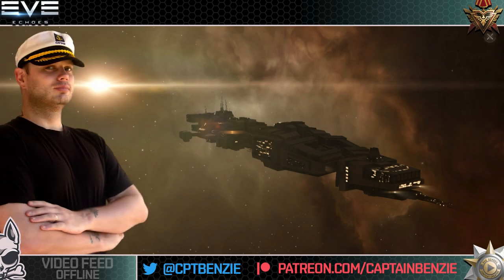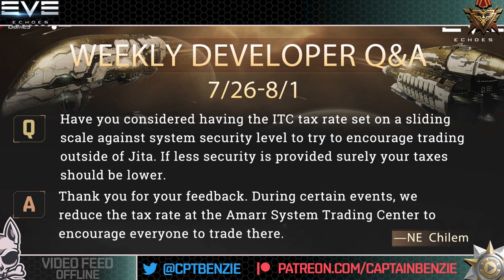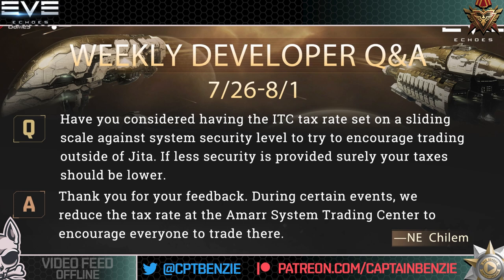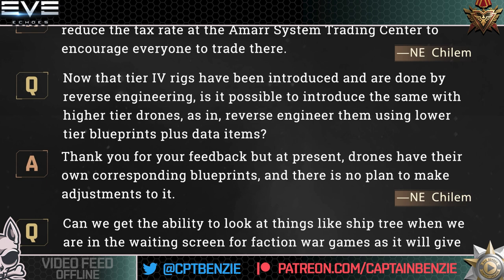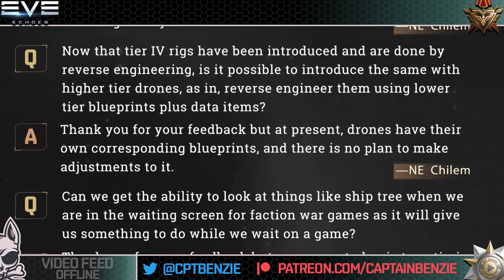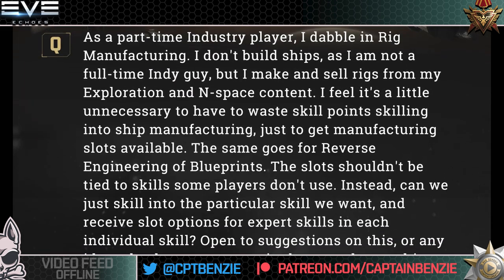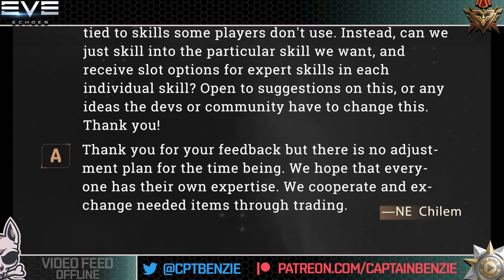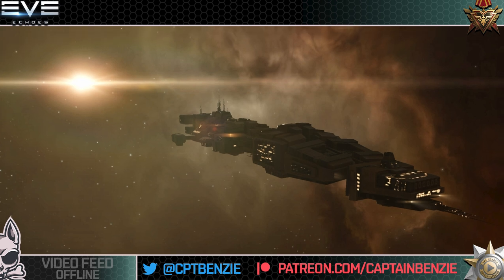Great Questions, Terrible Answers... - Dev Q&A 29/07 || EVE Echoes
It's EVE Echoes DEVELOPER Q&A TIME!!

This week:
ITCs, Drone BPs, FWG Queues, Industry Slots, and more!

Make sure to ask your questions in game to be in for a chance at winning a month of Omega!

👕 MERCHANDISE AVAILABLE!!